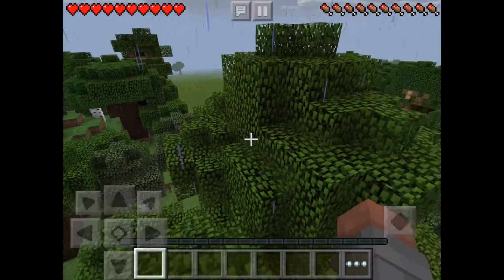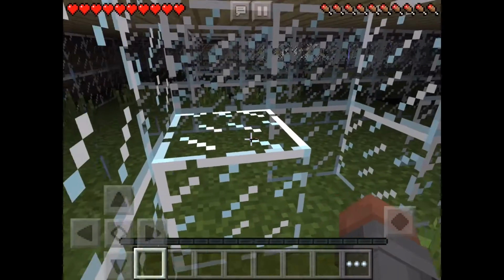Moving Day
This video is about Moving Day